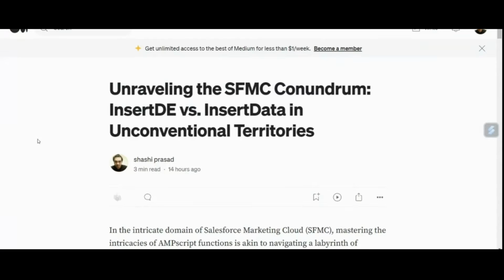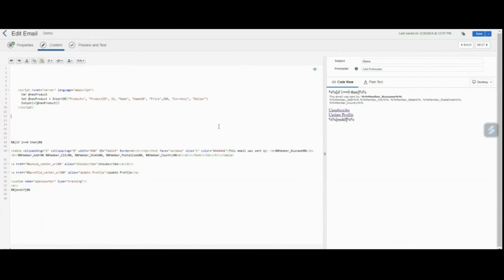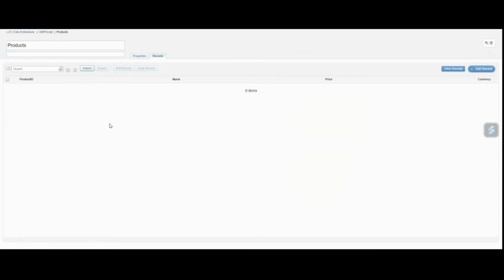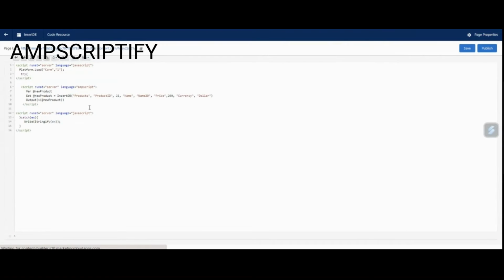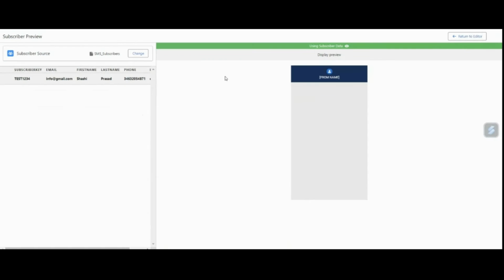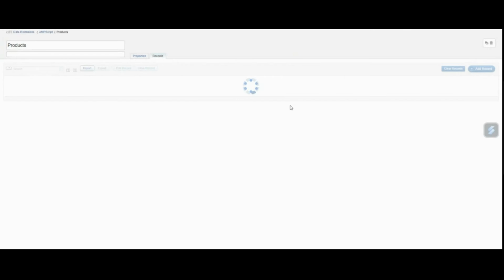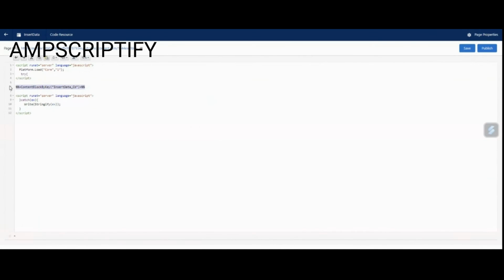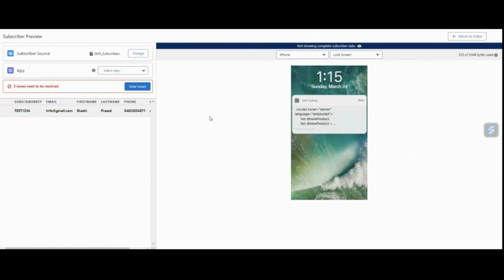Demystifying SFMC: InsertDE vs. InsertData in Unconventional Channels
Step into the intricate world of Salesforce Marketing Cloud (SFMC) as we embark on a journey to unravel the mystery surrounding InsertDE and InsertData functions. Join us as we navigate through unconventional territories like landing pages, SMS, and push notifications, where the choice between these functions can be both daunting and perplexing. Through real-world experimentation, we'll challenge conventional wisdom and uncover unexpected revelations, including the elusive primary key violations. Gain valuable insights into navigating the dynamic SFMC landscape and optimizing your data management strategies. Don't miss out on this enlightening discussion as we decode the SFMC enigma together!